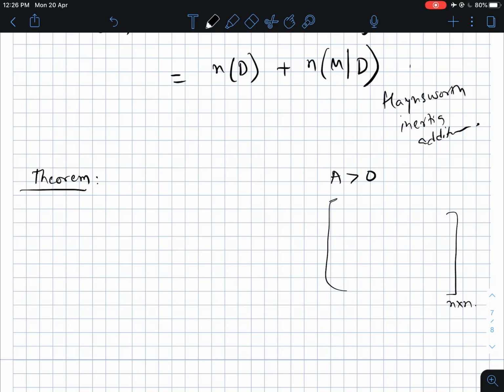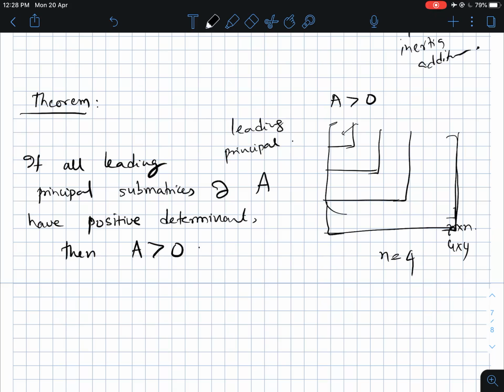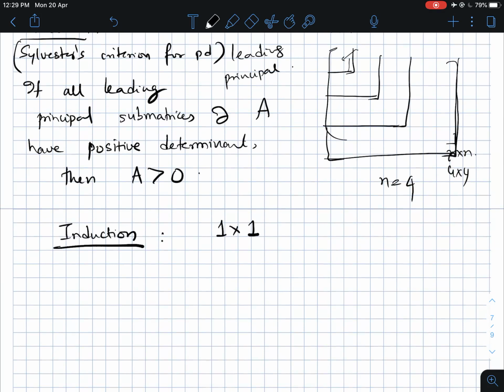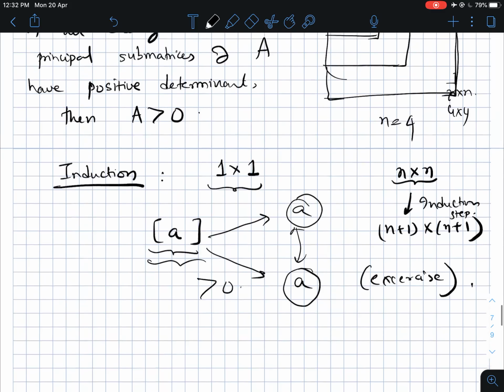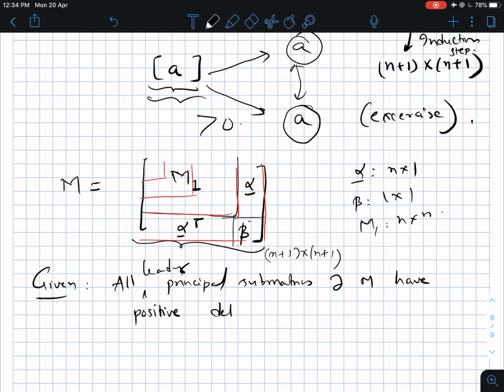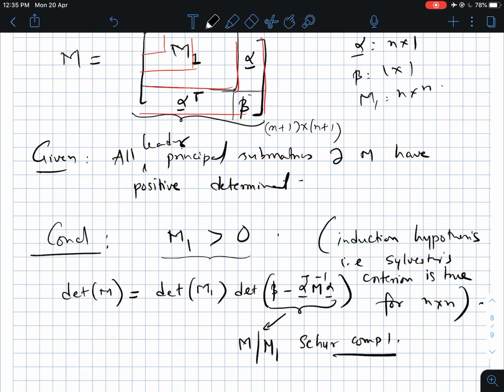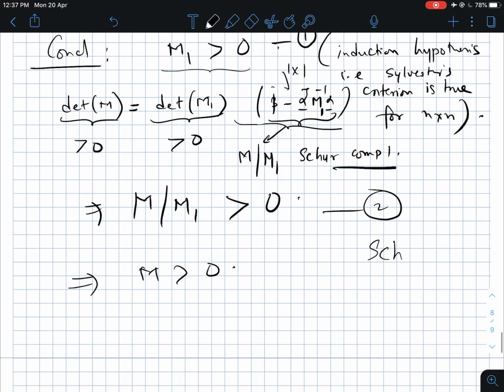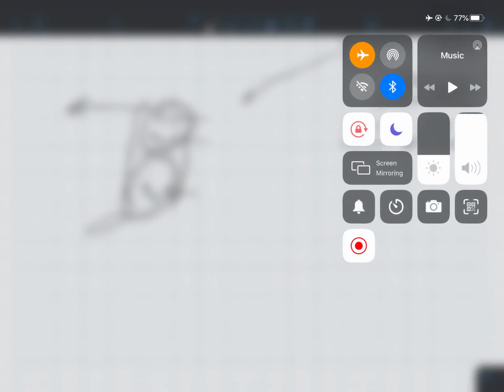Lec 6 4